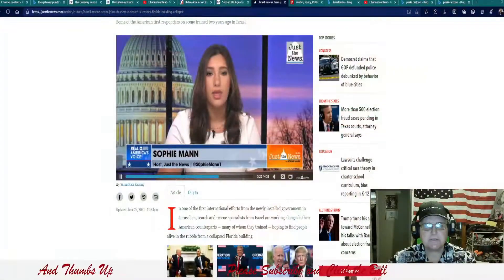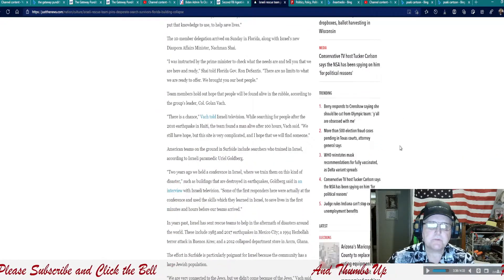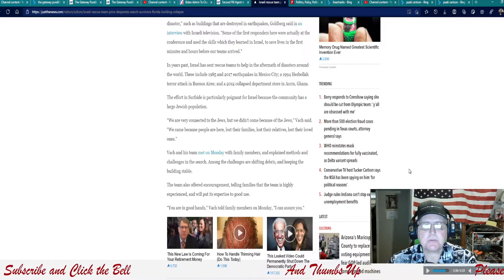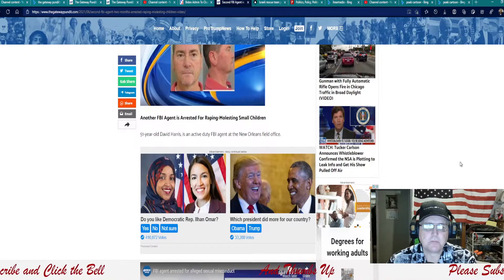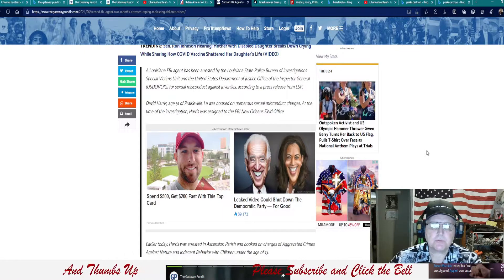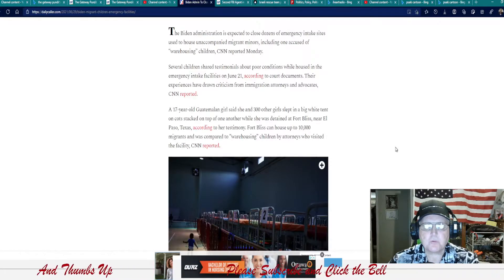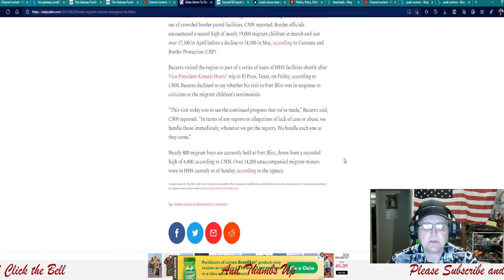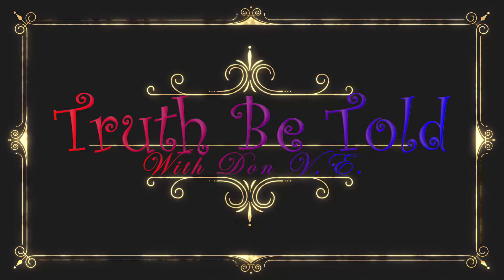06-29-2021 Second FBI Agent in Two Months Arrested for Molesting Children (VIDEO)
Second FBI Agent in Two Months Arrested for Molesting Children (VIDEO)
A Louisiana FBI agent has been arrested by the Louisiana State Police Bureau of Investigations Special Victims Unit and the United States Department of Justice Office of the Inspector General (USDOJ/OIG) for sexual misconduct against juveniles, according to a press release from LSP.
David Harris, age 51 of Prairieville, La was booked on numerous sexual misconduct charges. At the time of the investigation, Harris was assigned to the FBI New Orleans Field Office.

Biden Admin To Close Dozens Of Migrant Facilities, Including One Accused Of ‘Warehousing’ Children

Israeli rescue team joins the desperate search for survivors in Florida building collapse
Some of the American first responders on scene trained two years ago in Israel.
In one of the first international efforts from the newly installed government in Jerusalem, search and rescue specialists from Israel are working alongside their American counterparts — many of whom they trained — hoping to find people alive in the rubble from a collapsed Florida building.